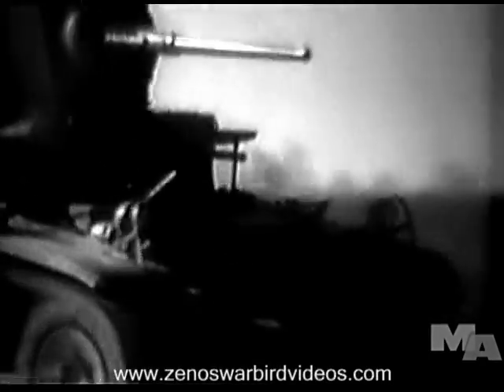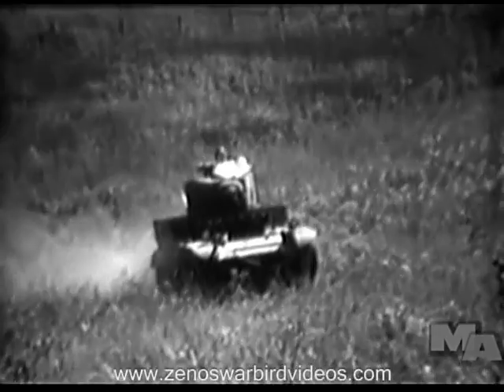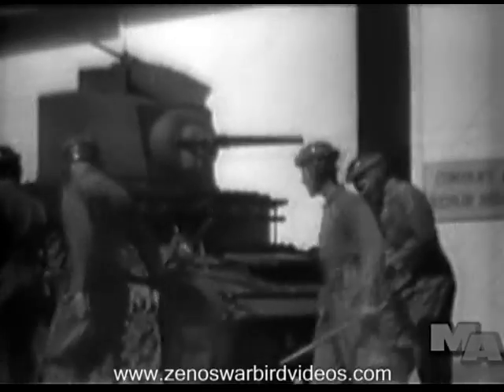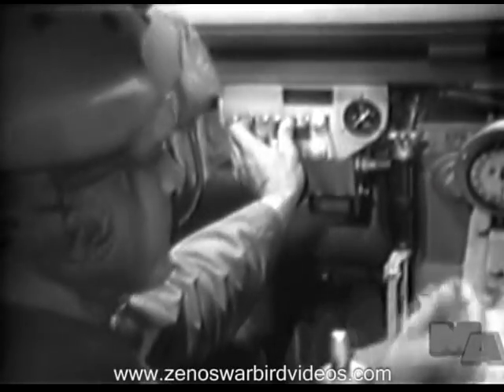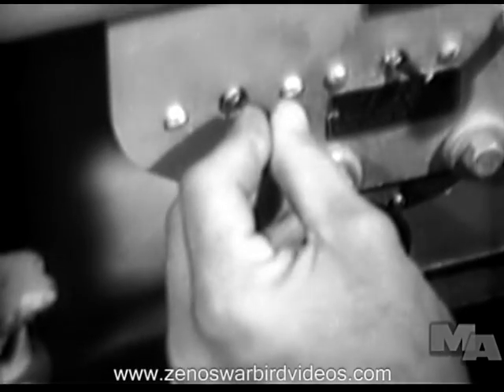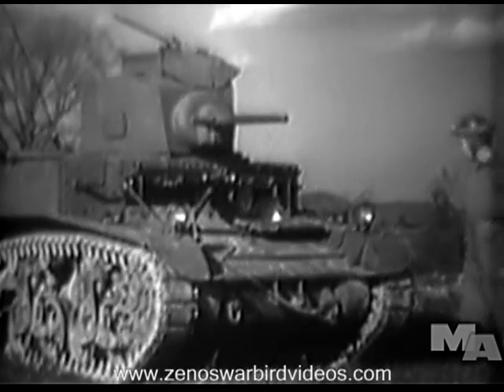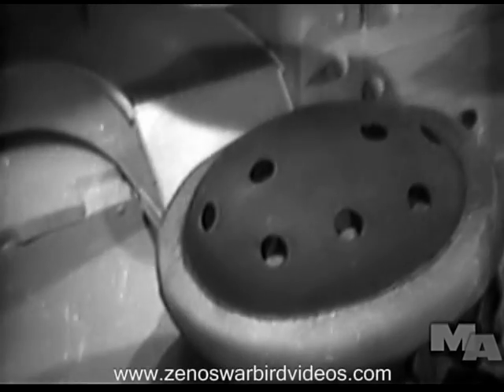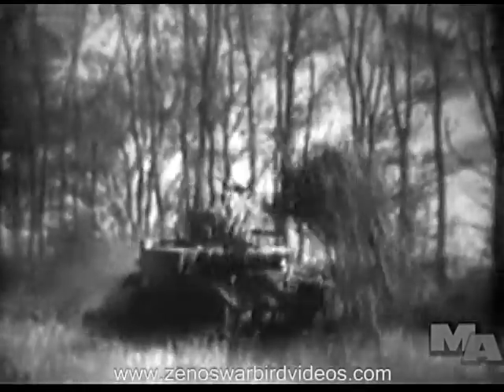Operating American Light & Medium Tanks in World War 2 - 1943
Not only does this film cover the basics of operating World War 2 era American tanks, it offers a rare look at two seldom seen early examples, the M-3 Medium "Lee," (British "Grant") and the M-3 Light "Stuart." A Lee was featured in the 1943 Hollywood classic motion picture "Sahara," starring Humphrey Bogart. The Stuart appeared in many episodes of DC Comic's  "Jeb Stuart and the Haunted Tank,"  often in the unlikely role of taking on German Tigers.  Both tanks were active on all fronts early in World War 2, including in Russian, where they were supplied to the Soviets, who found them distinctly  inferior.

The Lee was a useful stopgap against German tanks like the MK III & IV, but it had several significant shortcomings, including a high silhouette, riveted construction and a hull mounted 75mm canon with very limited traverse.  It was soon replaced by the M4 "Sherman," Zeno, Zeno's Warbird Videos See this film and much more on our "Armored Attack - US Tanks in World War 2" DVD